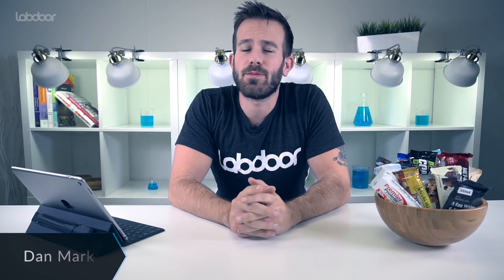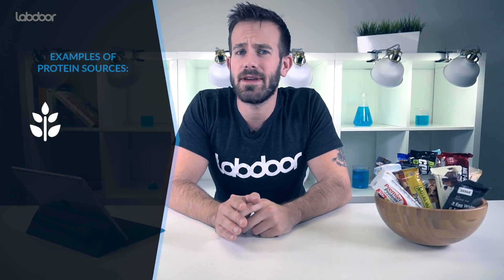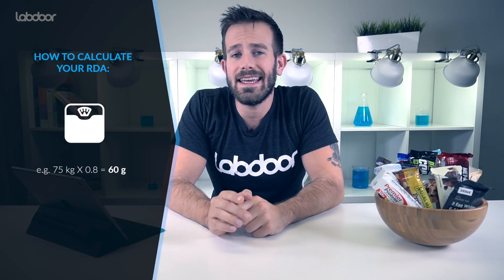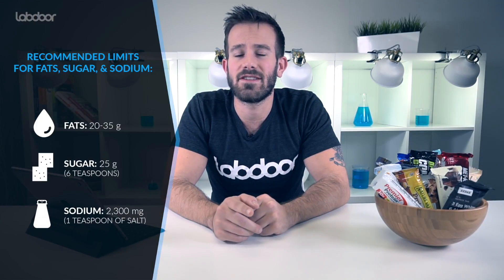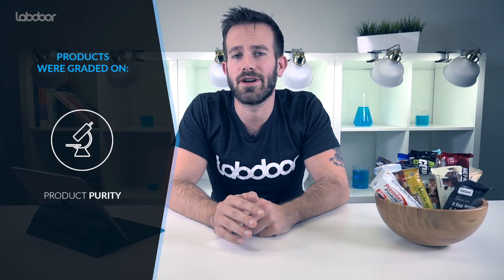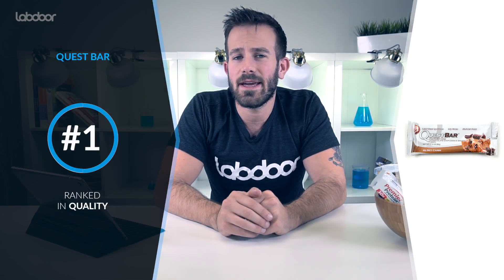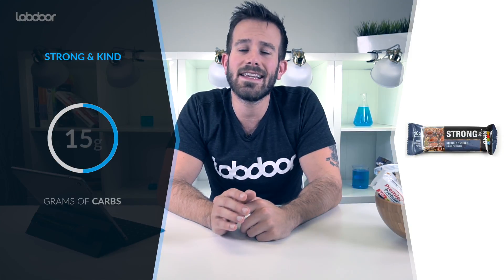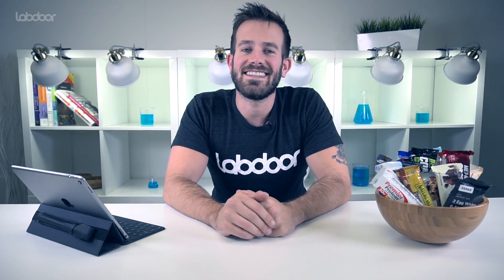2017 PROTEIN BARS Buyers Guide | LABDOOR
Your scientific guide to buying the protein bars.

Got an idea for a product you want tested next? Tell us below!

Labdoor independently tests supplements and ranks them, so consumers can research, find, and buy the best supplements.